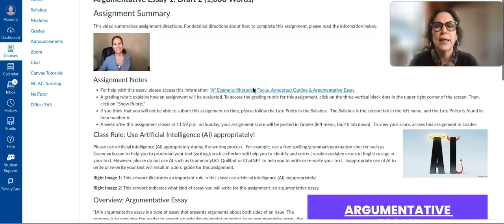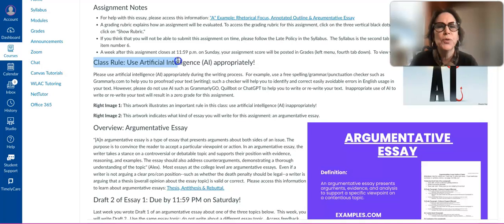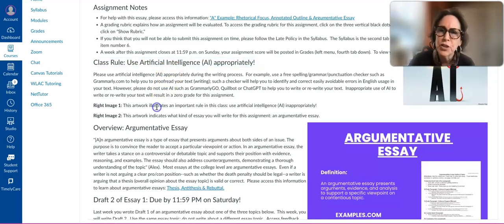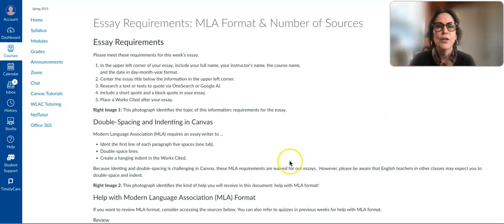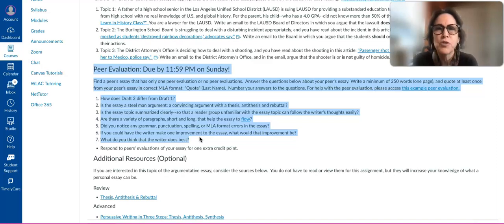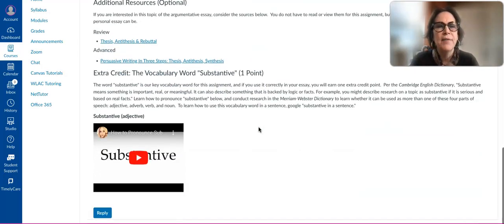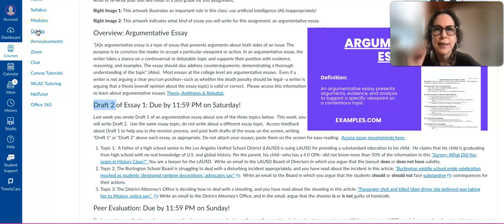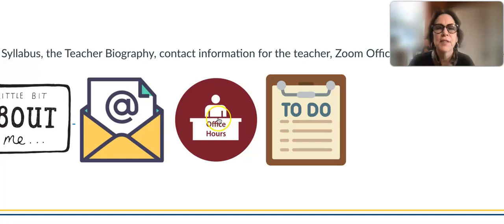Lincke E101 Draft 2 Writing Assignments